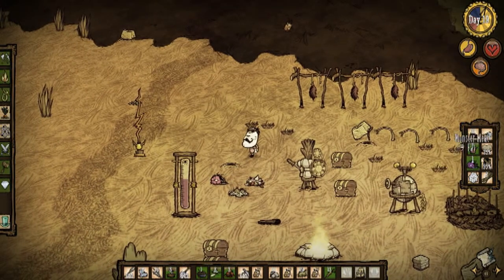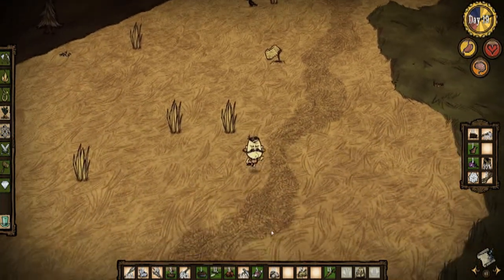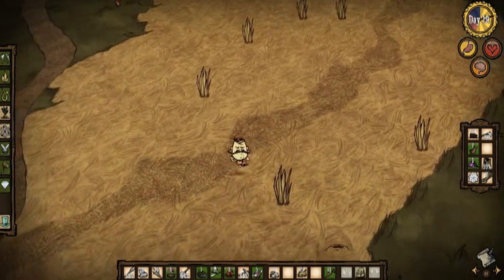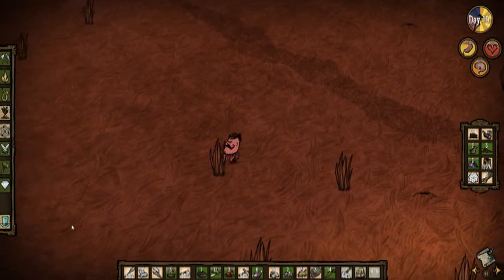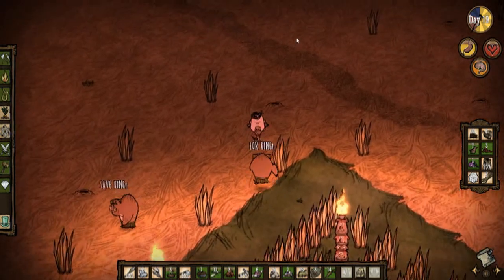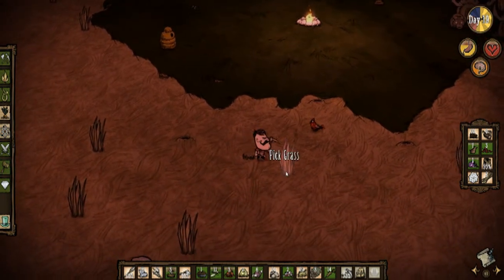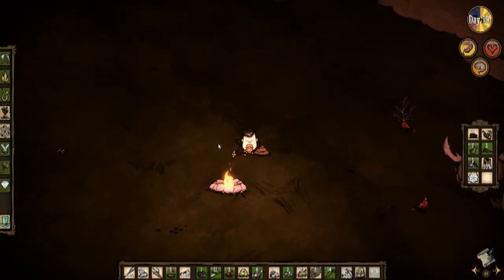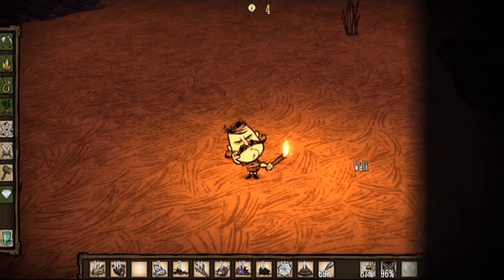Don't Starve "Wolfgang" 06 - A Noobish Death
While travelling to establish a second base of operations near the Beefalo herd to the south tragedy strikes poor Wolfgang.